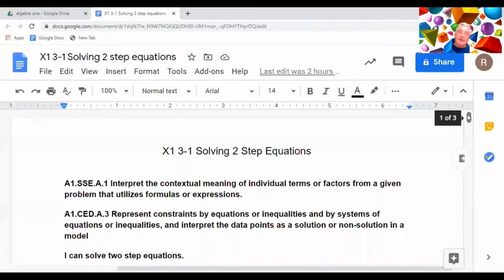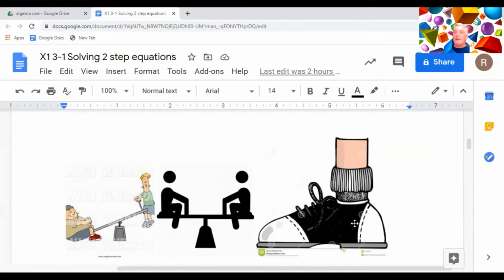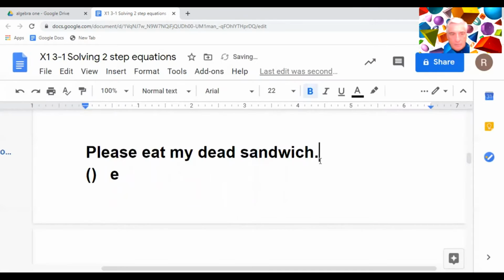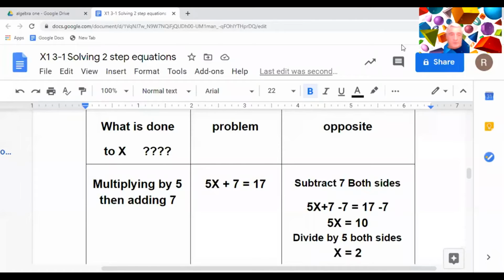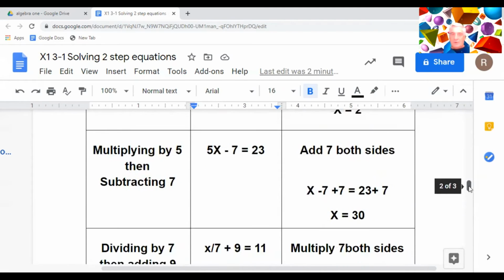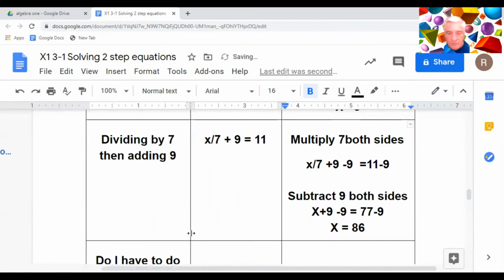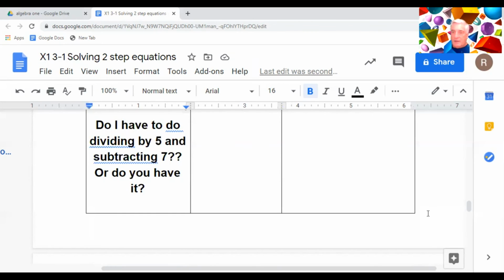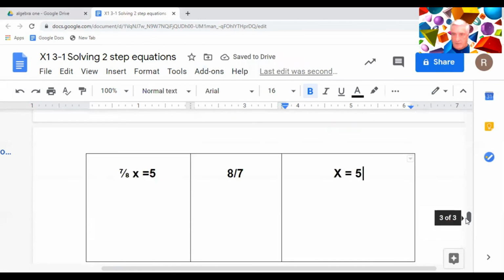Solve for X in Two Steps